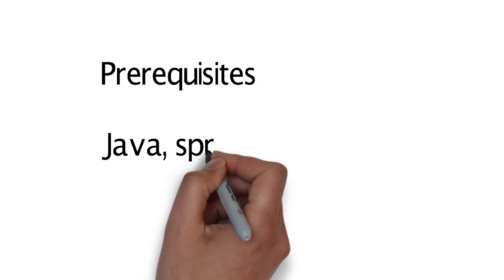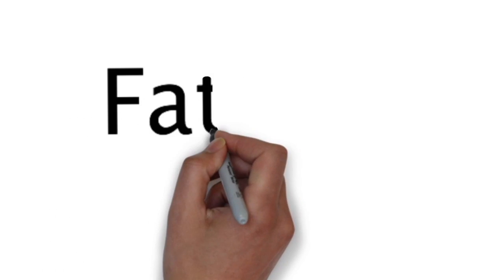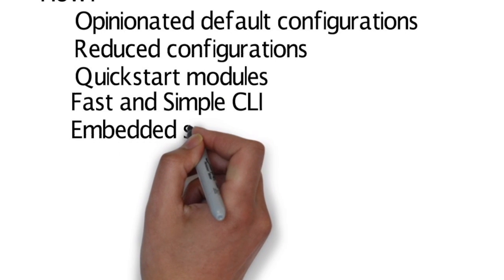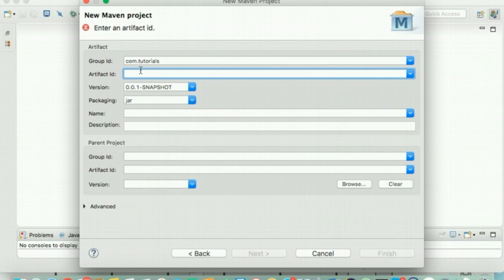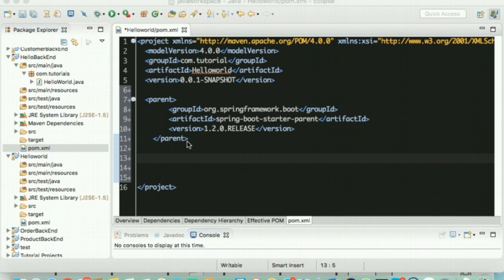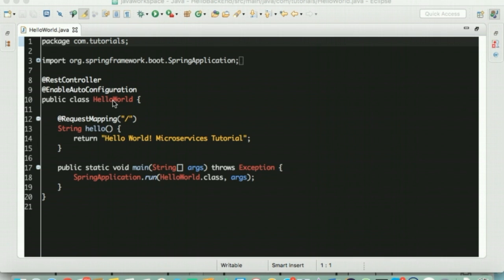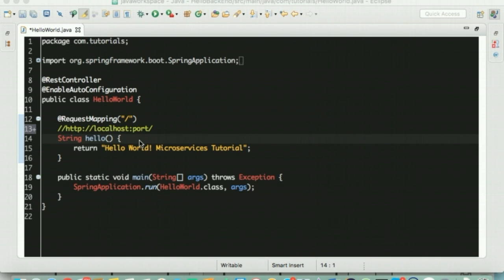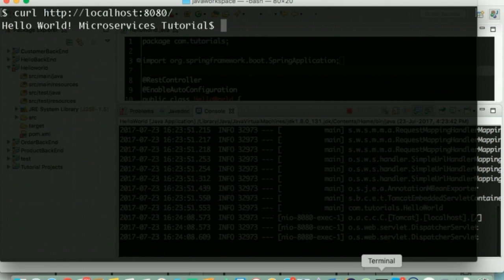Microservices Tutorial for Beginners Part-2 | SpringBoot with Maven and Eclipse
This video enables viewers to write their first micro service using Java Spring Boot, maven and eclipse. It offers a step by step instructions to build microservices after discussing the different ways to build microservices in Java.  It also offers a quick introduction to spring boot